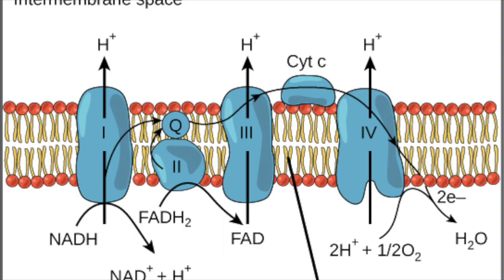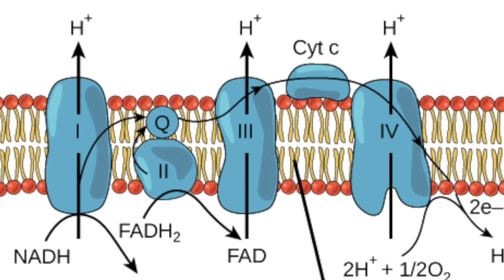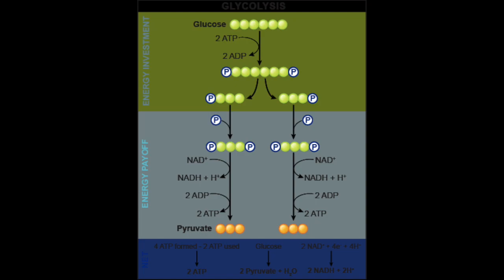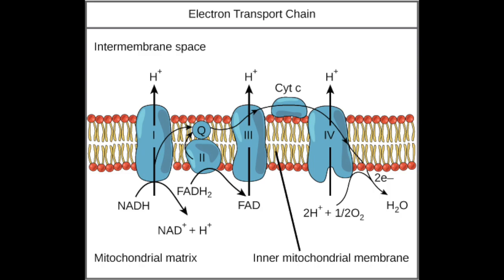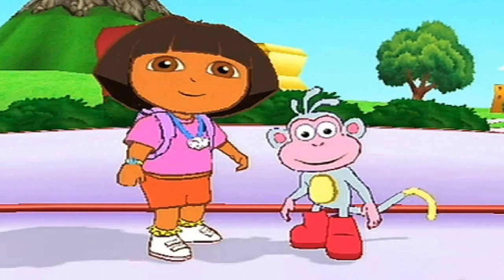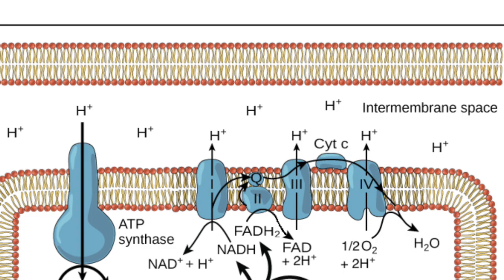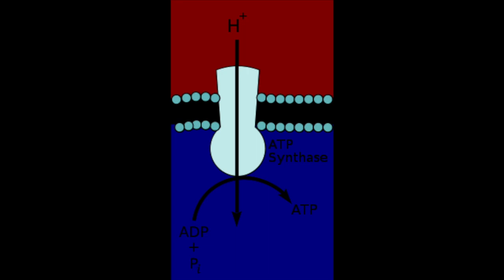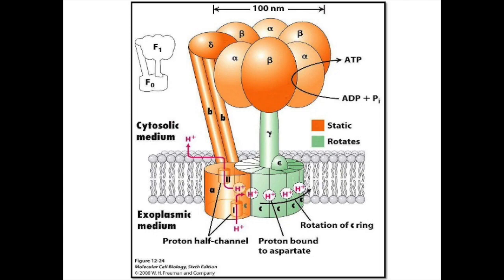The Electron Transport Chain – AP Bio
This video is about The Electron Transport Chain – AP Bio